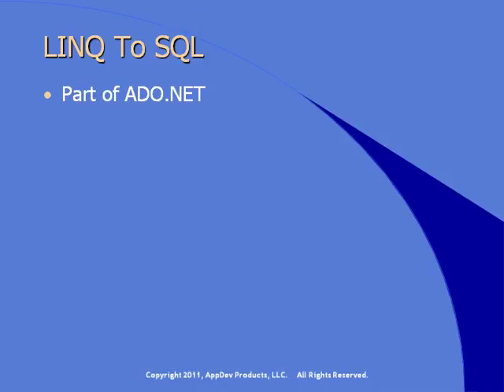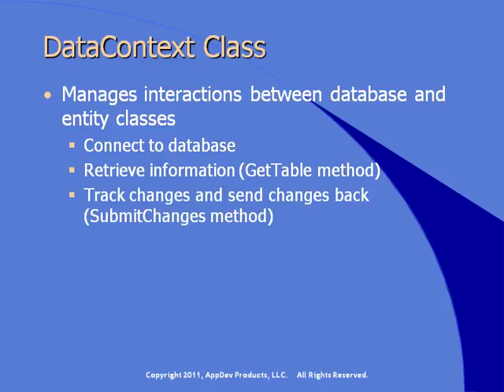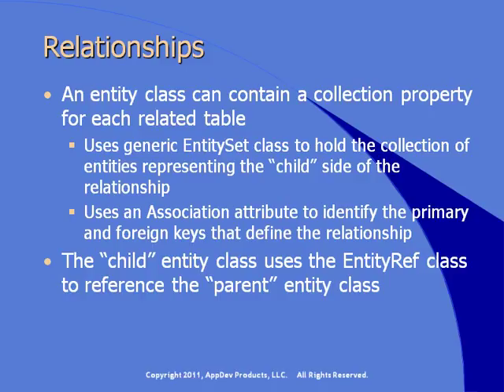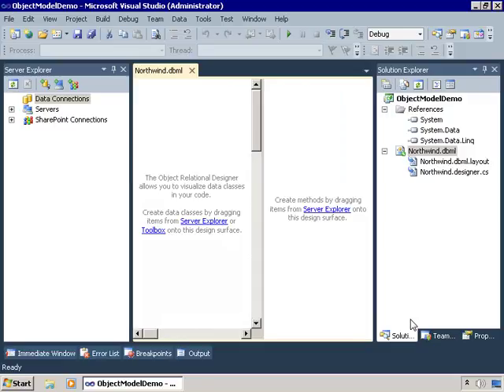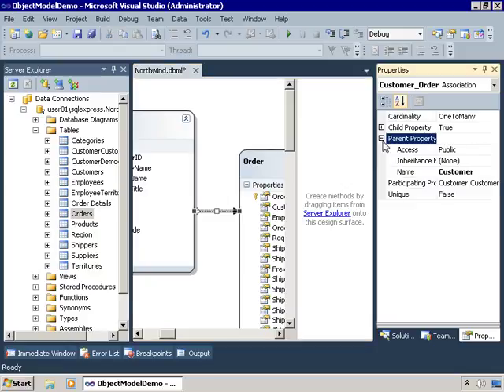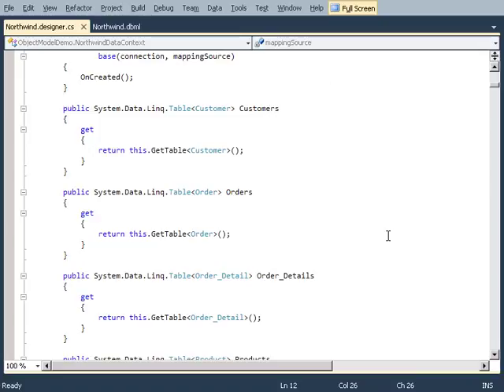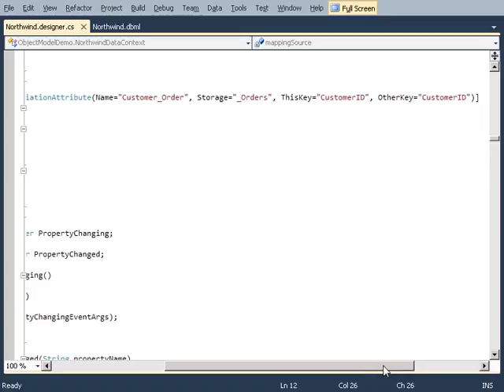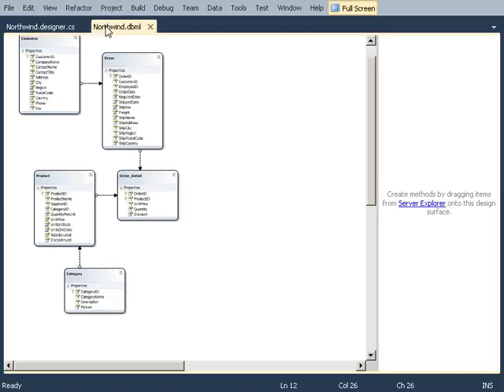LINQ Using Visual C# 2010 Player LearnNowOnline 9